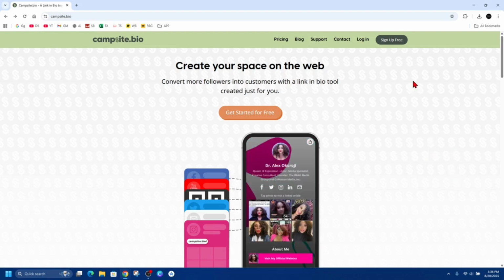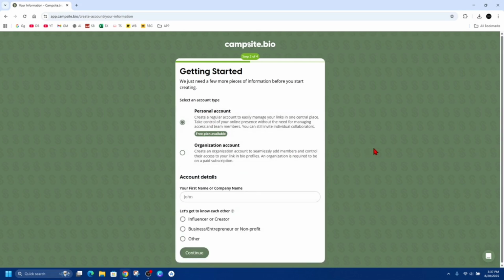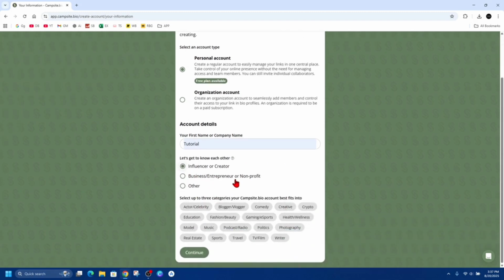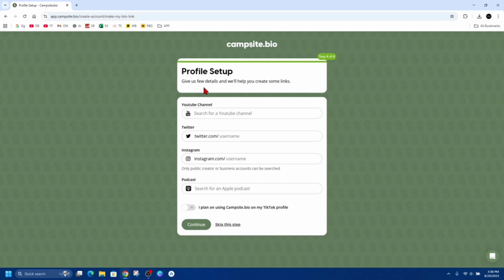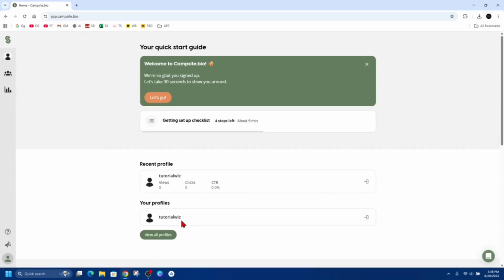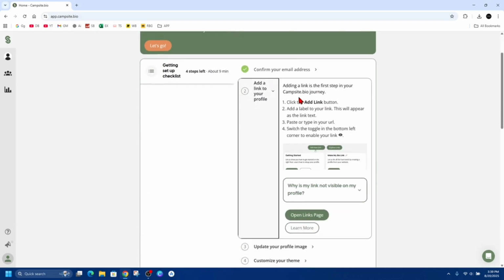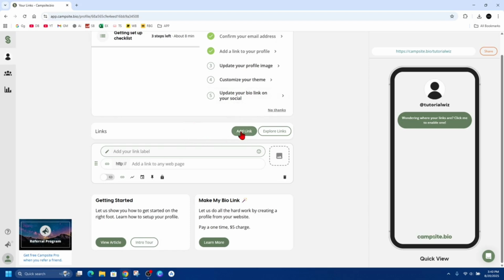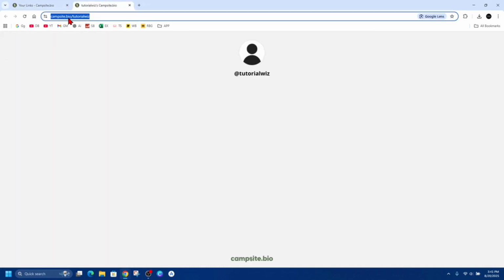How To Set Up Campsite.bio Link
In this video, you’ll learn how to set up a Campsite.bio link quickly and easily. We’ll walk through creating your account, customizing your profile, and adding links so you can share all your important content in one place. Perfect for creators, businesses, and anyone who wants a professional bio link. Welcome to Tutorial Wiz!